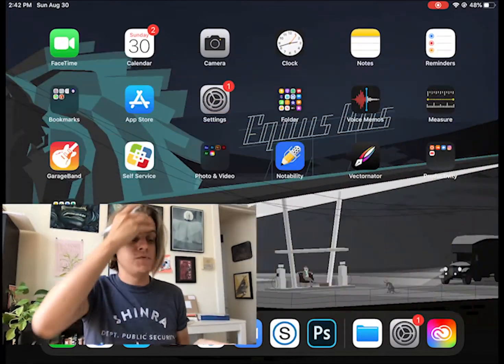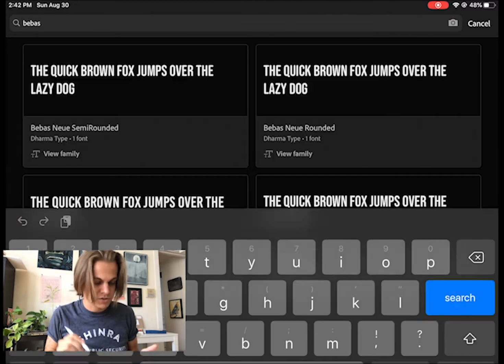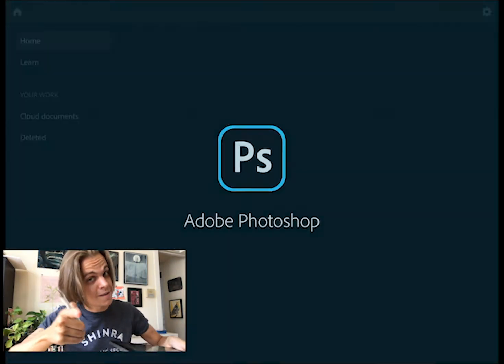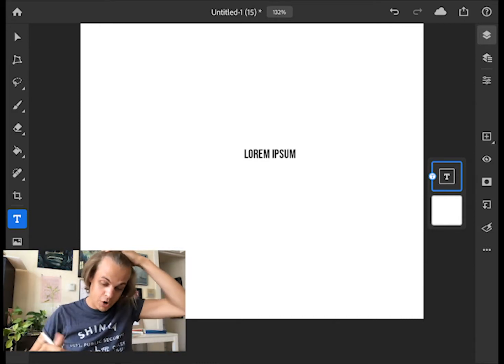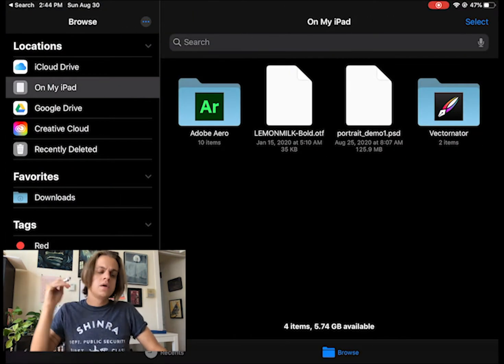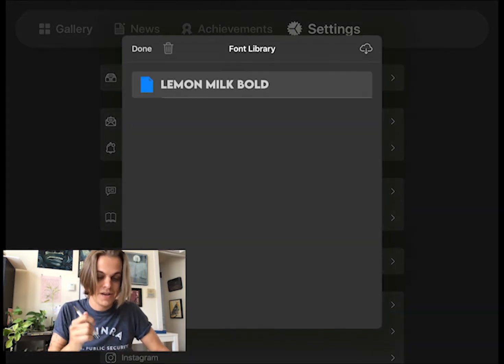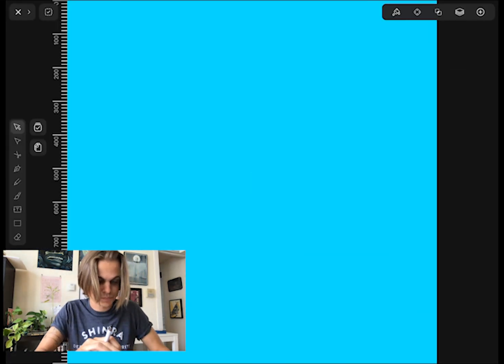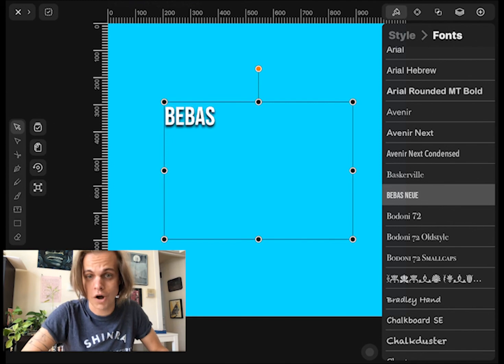Installing Fonts for Adobe & Vectornator on iPad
Installing Adobe Fonts: 0:17
Installing Fonts for Vectornator: 1:47